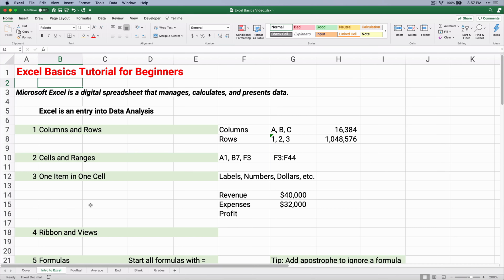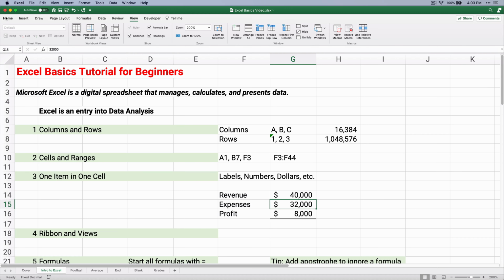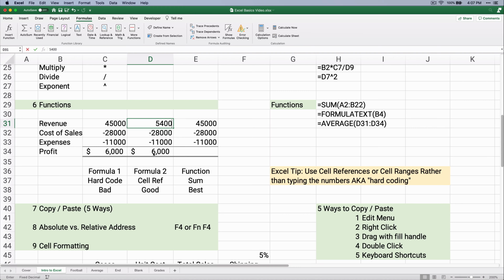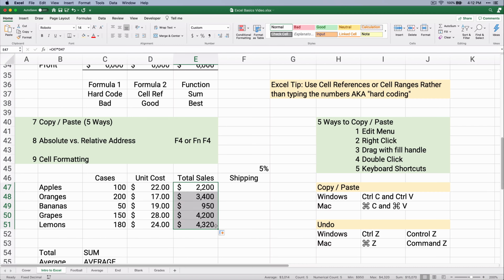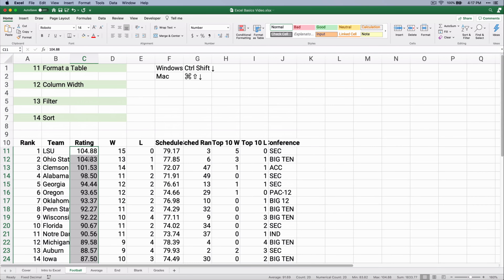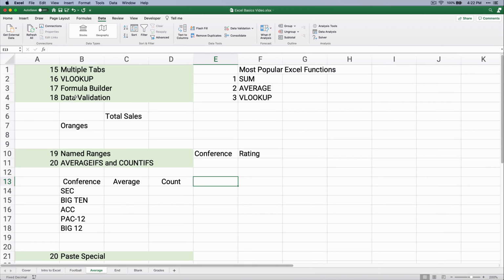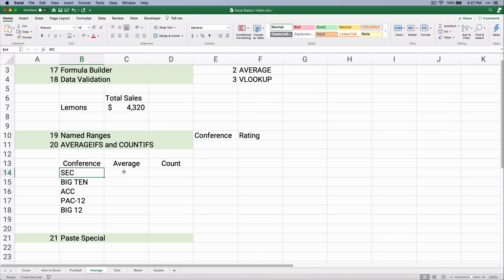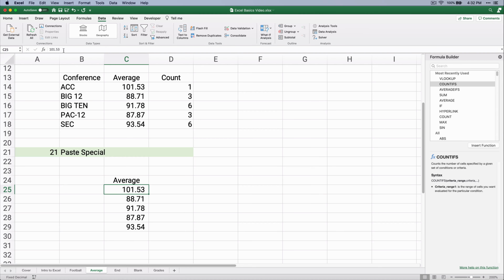Microsoft Excel Basics Tutorial for Beginners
💰 Want to learn how to invest for beginners? Excel skills are necessary for many professional jobs. This video shows the top 20 tips on how to get started as a beginner on Excel.

MY GEAR

CHAPTERS

0:00 Introduction
0:37  Tip 1 Columns and Rows
1:08  Tip 2 Cell Names and Ranges
1:27  Tip 3 One Item One Cell
4:26  Tip 4 Ribbon and Views
6:24  Tip 5 Excel Formulas
8:10  Tip 6 Excel Functions
11:38 Tip 7 Copy / Paste (5 ways)
12:10 Tip 9 Cell Formatting
16:00 Tip 8 Relative vs. Absolute Address
18:42 Tip 10 AutoSum
20:09 Tip 11 Format a Table
21:48 Tip 12 Column Width
22:26 Tip 13 and 14 Filter and Sort
25:08 Tip 15 Multiple Sheets / Tabs
25:30 Tip 16 VLOOKUP
26:20 Tip 17 Formula Builder
28:20 Tip 18 Data Validation
30:08 Tip 19 Named Range
31:26 Tip 20 AVERAGEIFS and COUNTIFS
34:00 Tip 21 Copy and Paste Special

08/26/2020